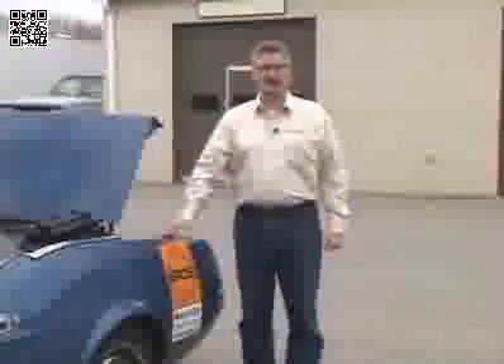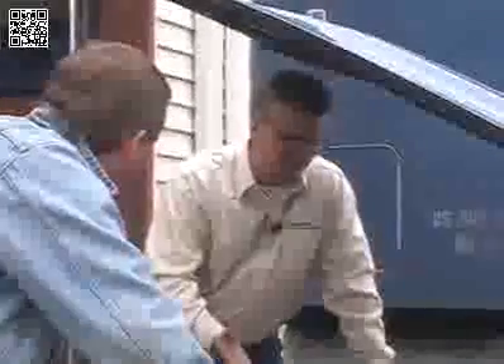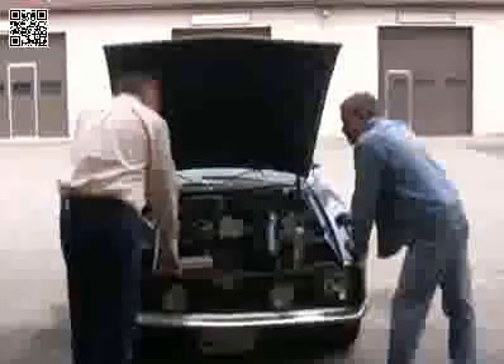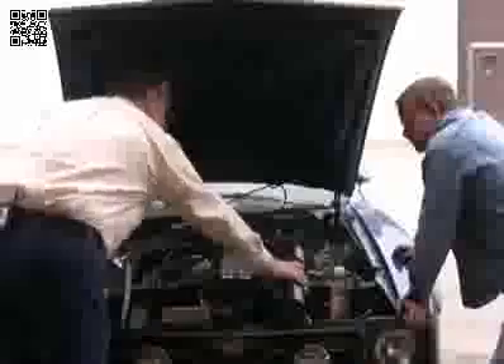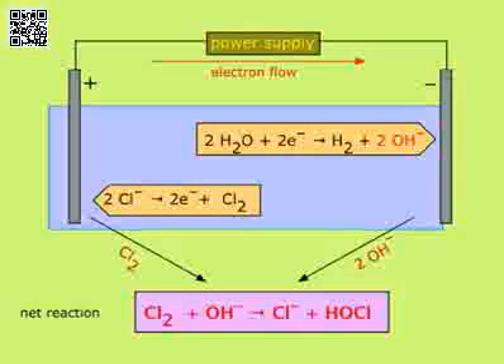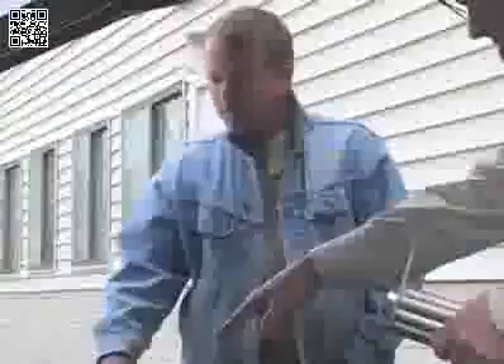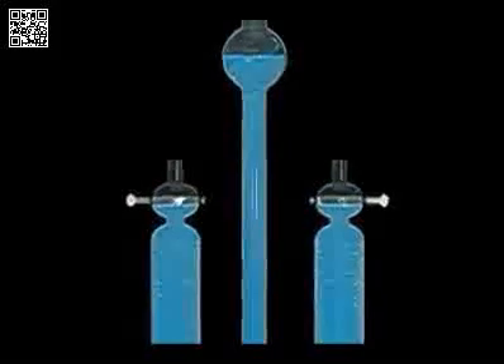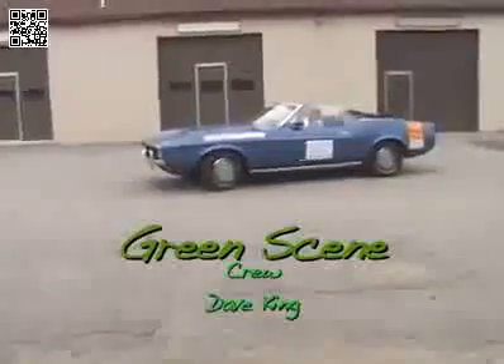HHO saves fuel on classic cars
Cut your fuel costs by as much as 30%
New kits for 2022!